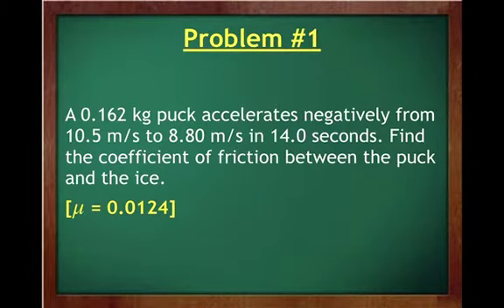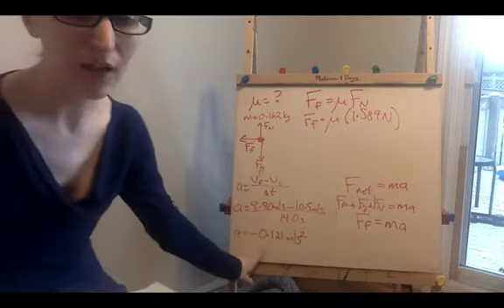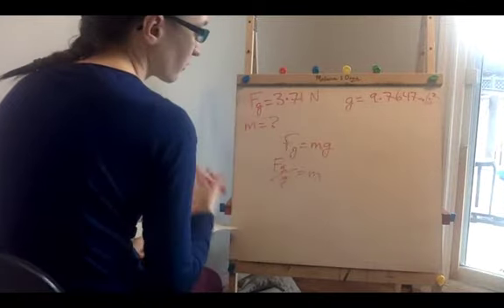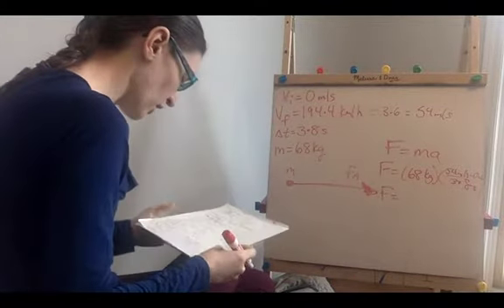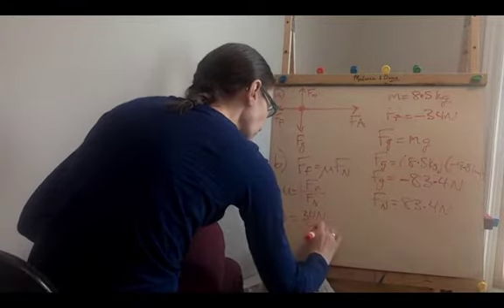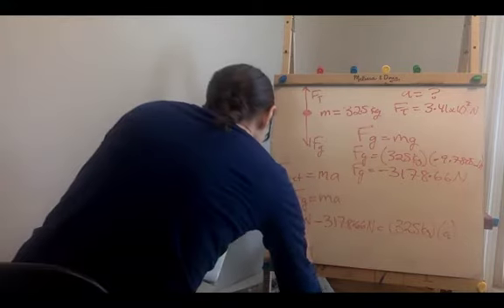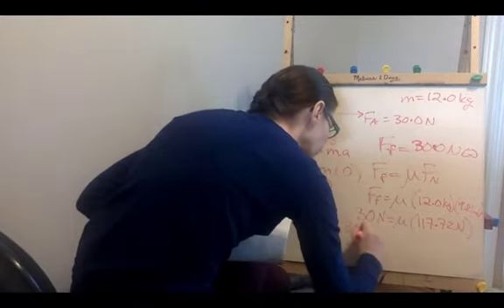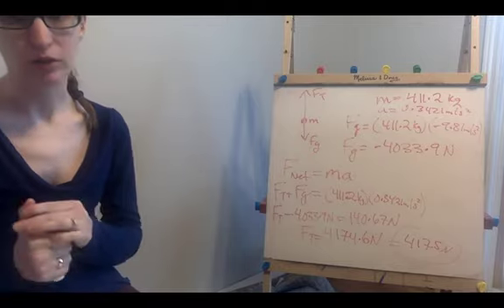Common Forces Example Problems Video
Physics 11 video going over some problems involving common forces.